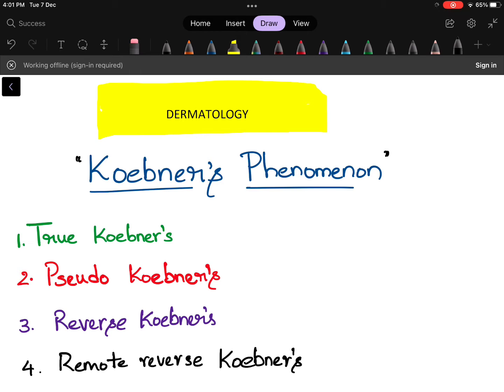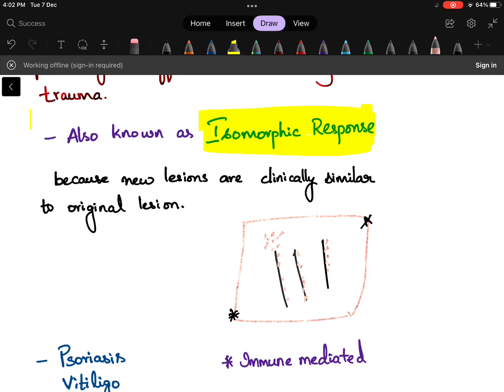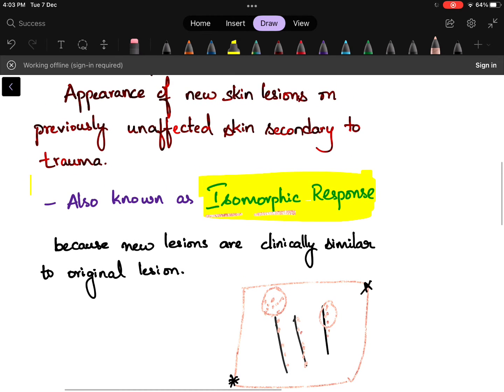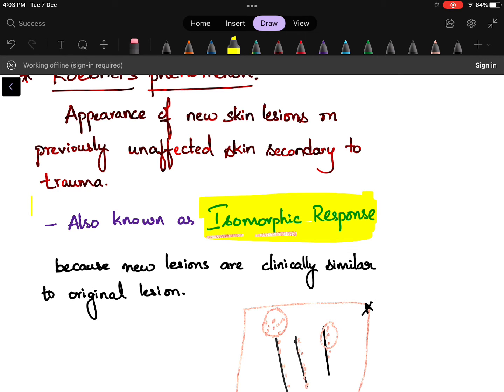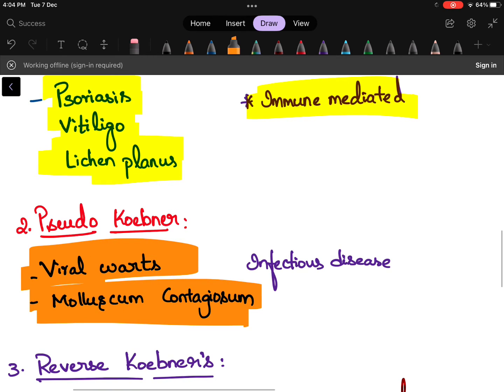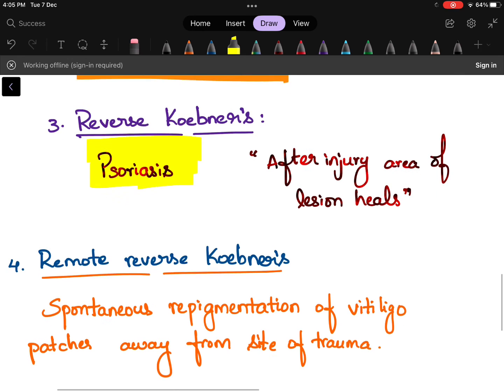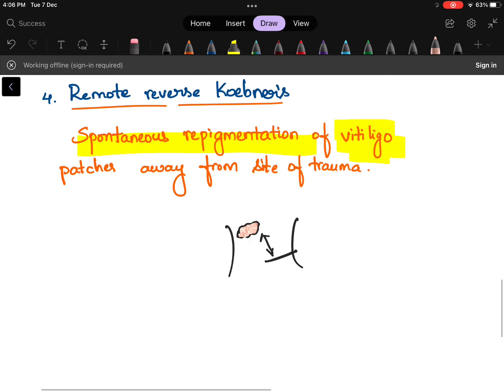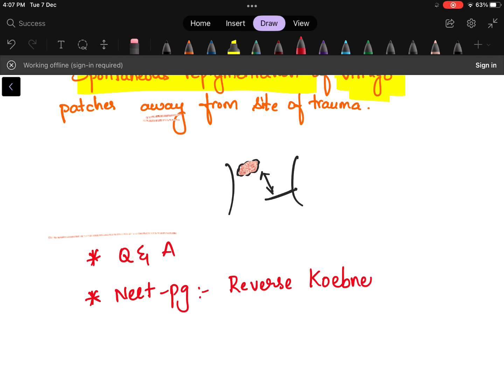Koebner's phenomenon |Isomorphic response || Dermatology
Understand the concept of koebner's phenomenon and related terminology from dermatology .